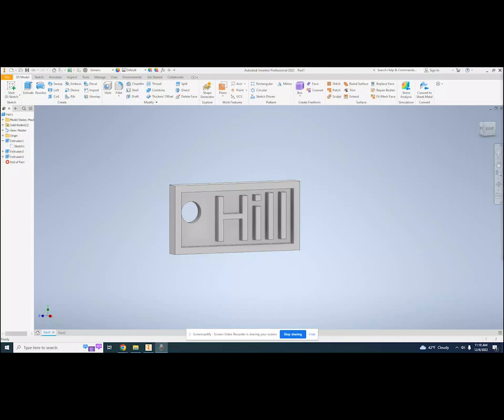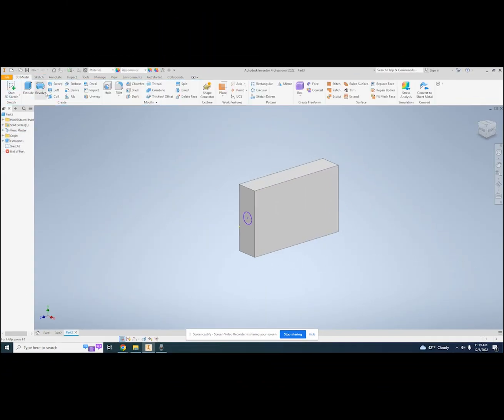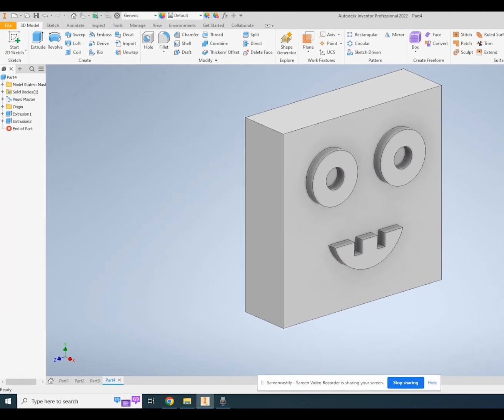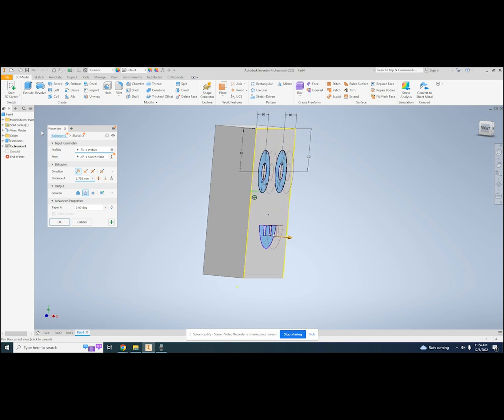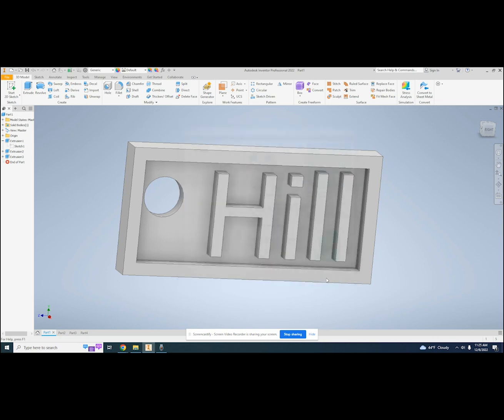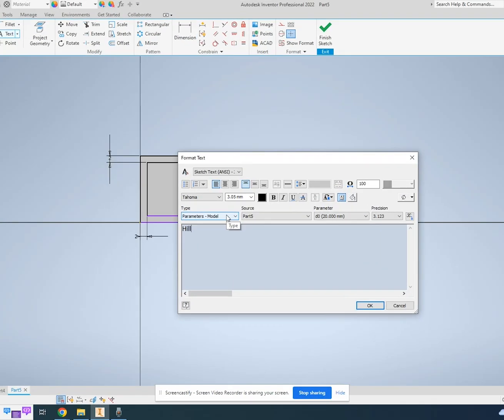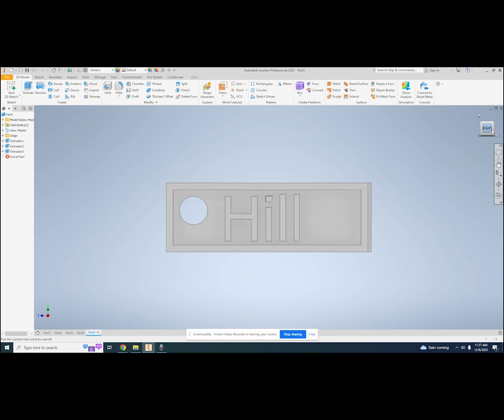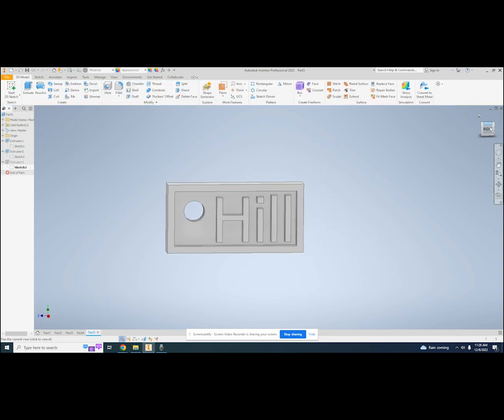Inventor: Going 3d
In this video we are going to take our drawings into the 3rd dimension.